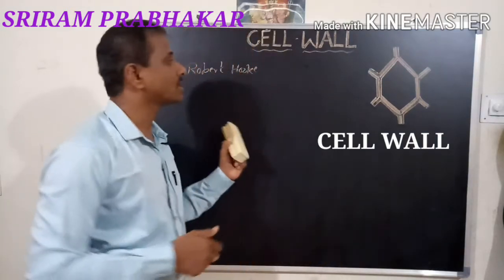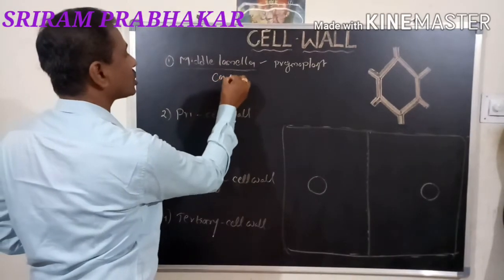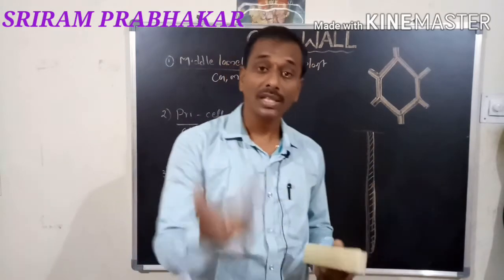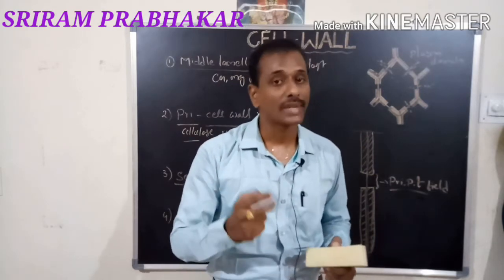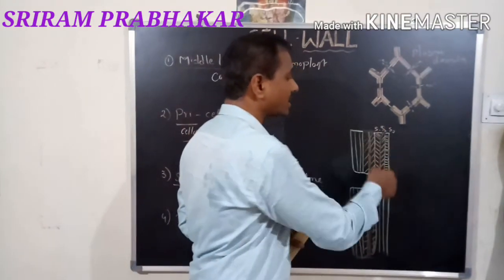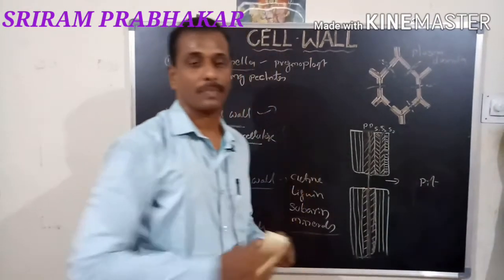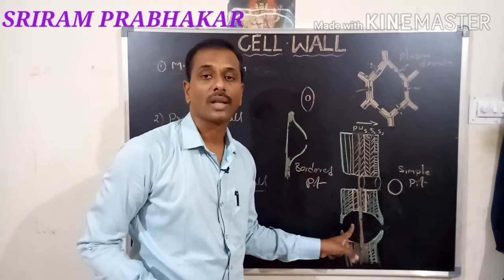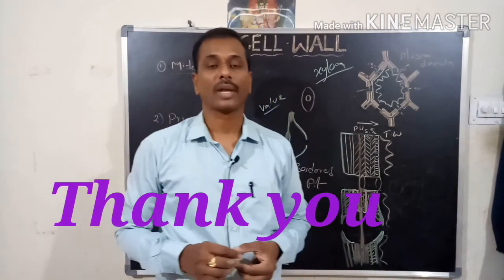Cell Wall Structure.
The Cell walls are complex and high differentiated in tissues. They also have special sequence of their arrangement.